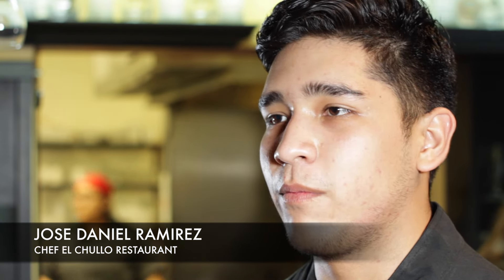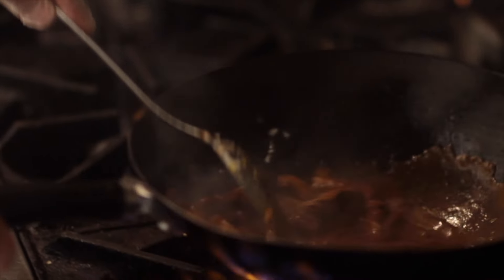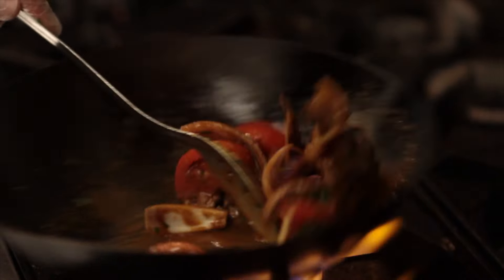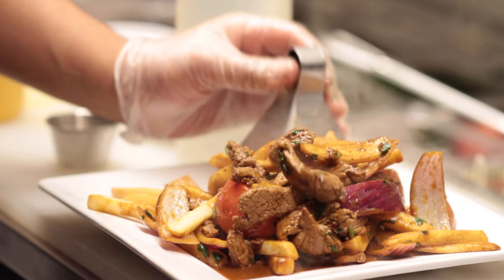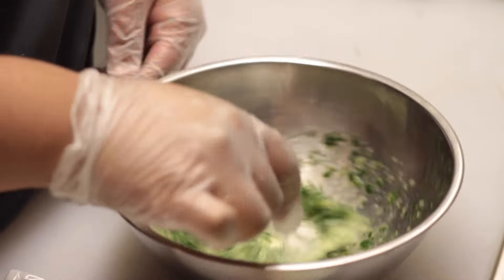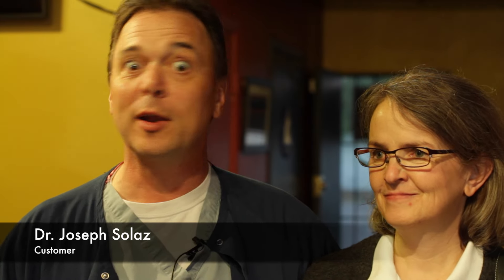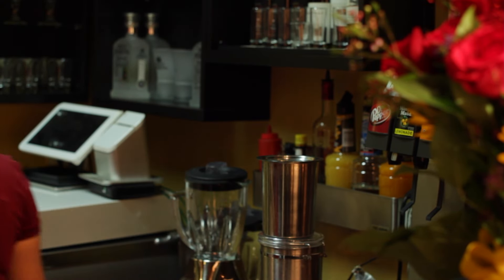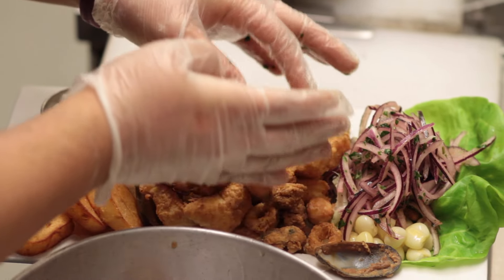EL CHULLO PERUVIAN RESTAURANT